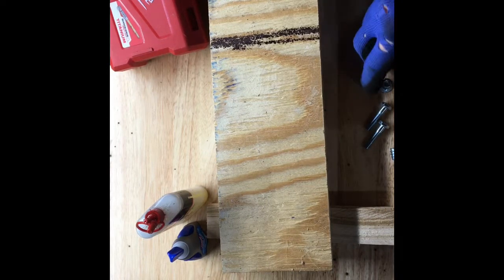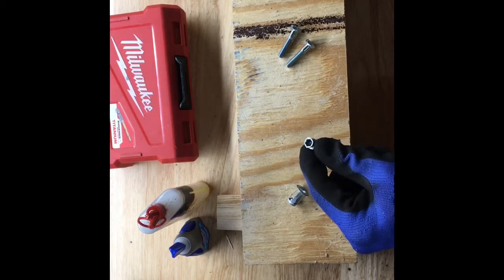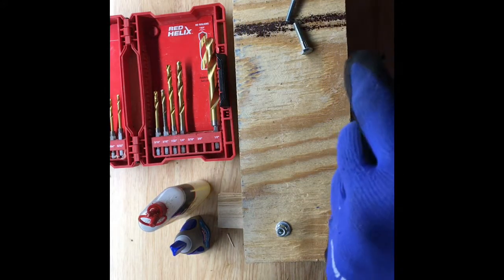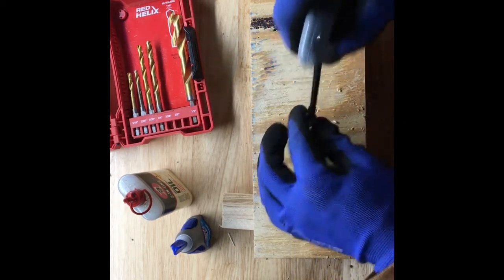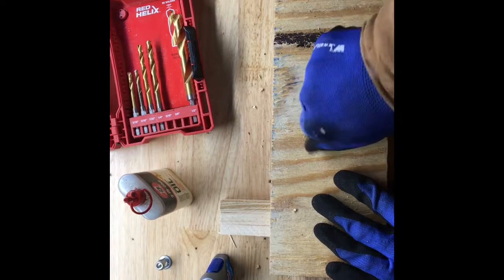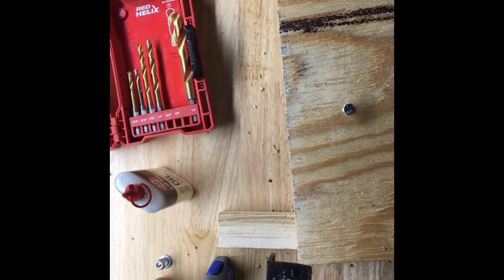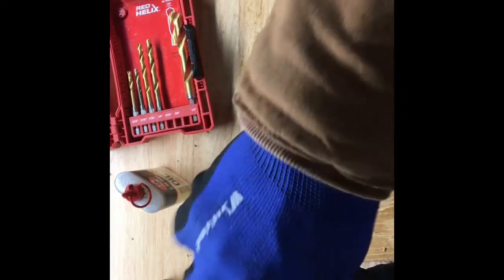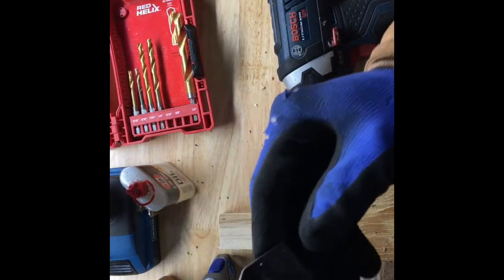Attach To Trailer Walls With Blind Fasteners